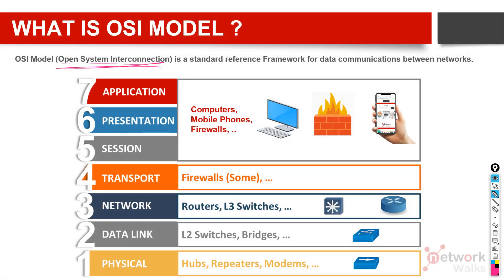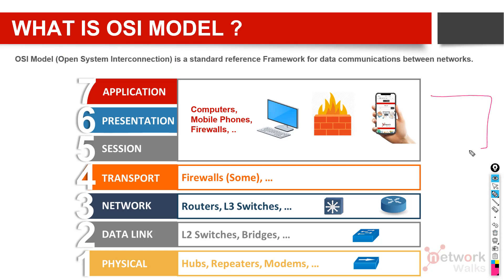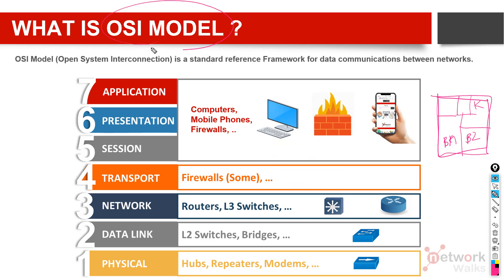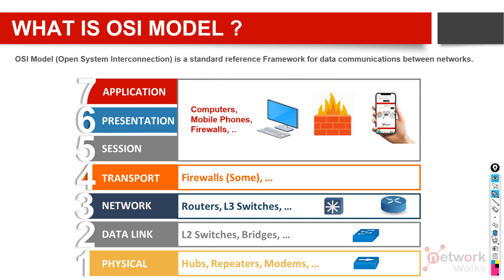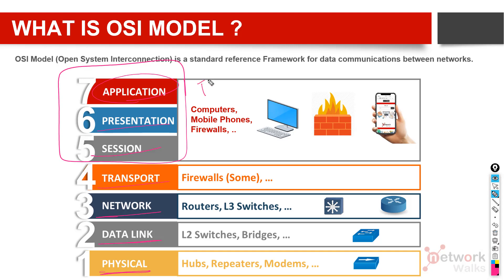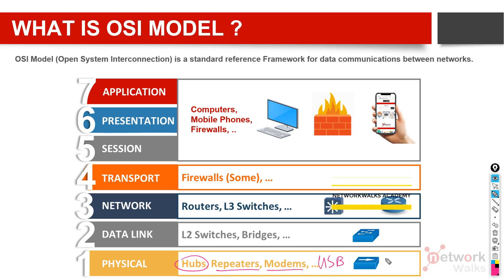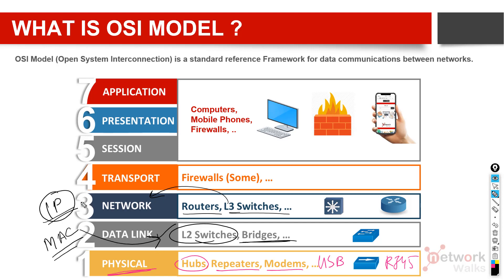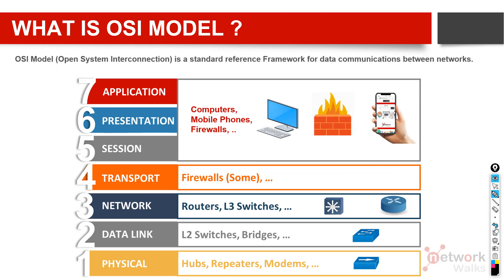What is OSI Model?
In this video, our expert instructor has explained concisely that:
1. What is OSI Model?
2. What are 7 layers of OSI Model?
3. Which equipment belongs to each layer of OSI Model?